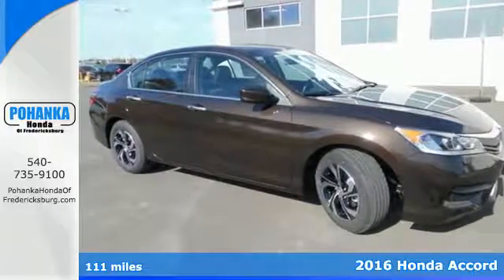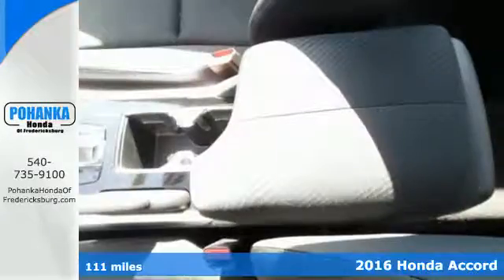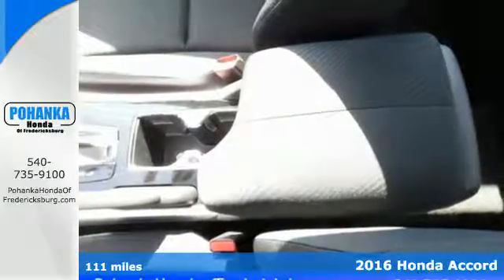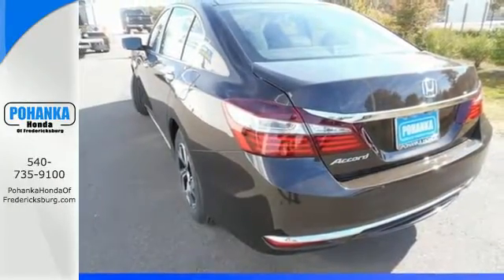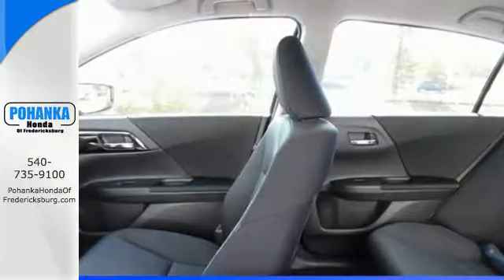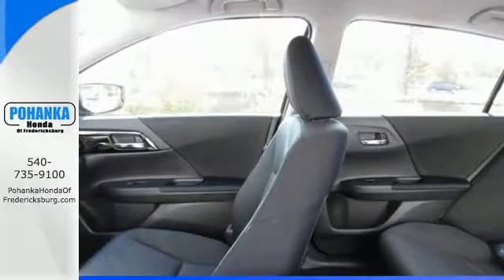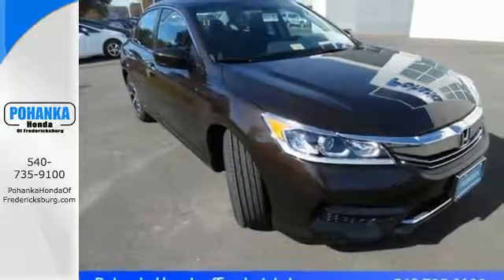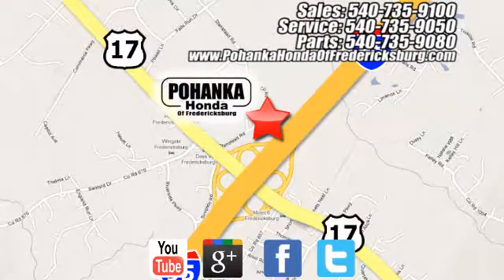New 2016 Honda Accord Fredericksburg VA Richmond, VA FGA071230 - SOLD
Year: 2016
Make: Honda
Model: Accord
Trim: LX
Engine: 2.4L I4 DOHC i-VTEC 16V
Transmission: CVT
Color: Brown
Interior: Black
Stock #: FGA071230
VIN: 1HGCR2F3XGA071230
Black. Stability and traction control keep you squarely on course. Firmly planted on all four. Be the talk of the town when you roll down the street in this handsome 2016 Honda Accord. Load this Accord down with passengers, cargo, whatever! This car's cavernous trunk and interior space will haul around everything you need. All prices exclude taxes, title, license, and dealer processing fee of $599.00. Published price subject to change without notice to correct errors or omissions or in the event of inventory fluctuations. All features not on all vehicles. Vehicles shown are for illustration purposes only. MPG is based on 2017 EPA mileage ratings. Use for comparison purposes only. Your mileage will vary depending on driving conditions, how you drive and maintain your vehicle, battery-pack (hybrid only) and other factors.

Address:
60 South Gateway Drive